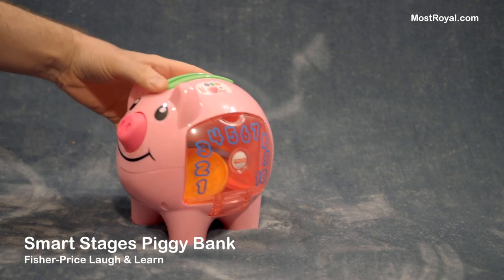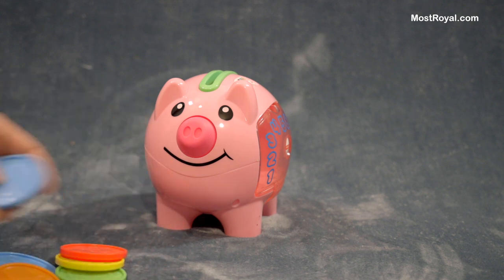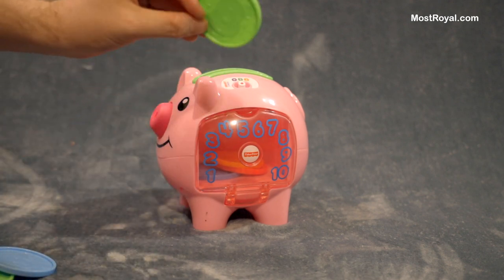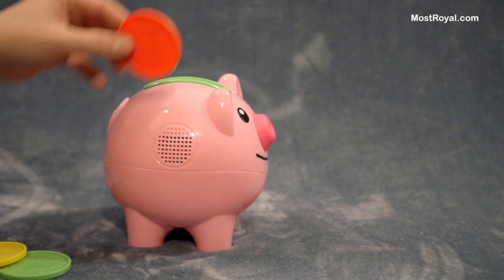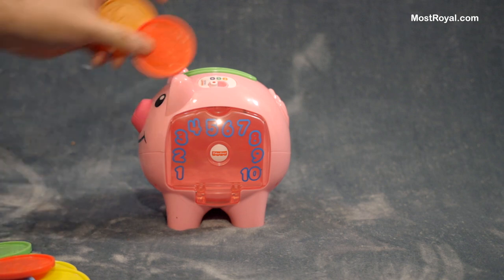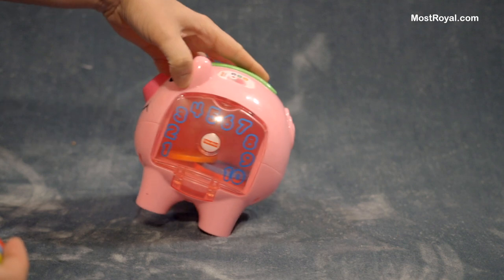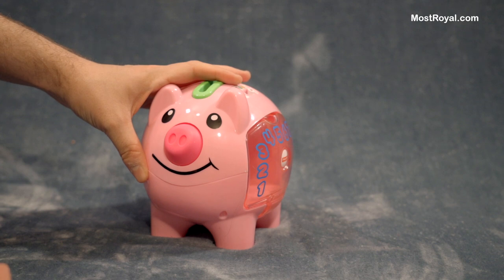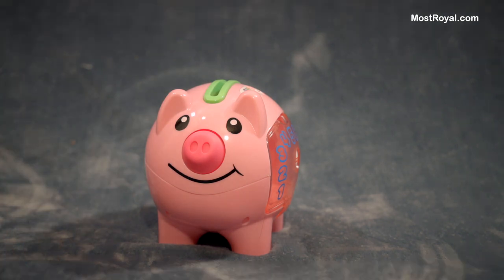Fisher-Price Laugh & Learn Smart Stages Piggy Bank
Quick demo of the Fisher-Price Laugh & Learn Smart Stages Piggy Bank.

Any product I've chosen to feature is a popular item with one of my kids.